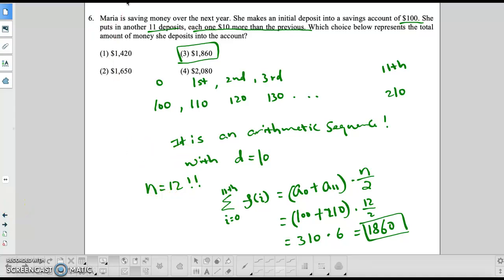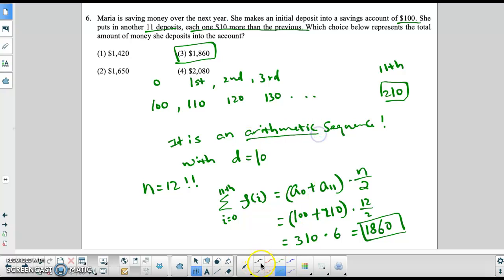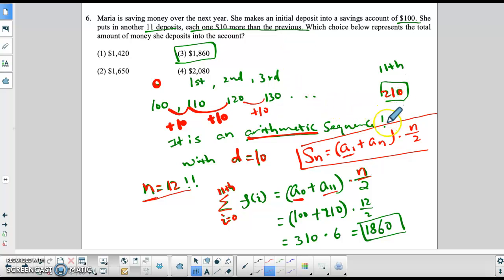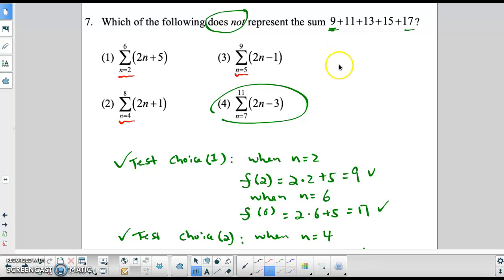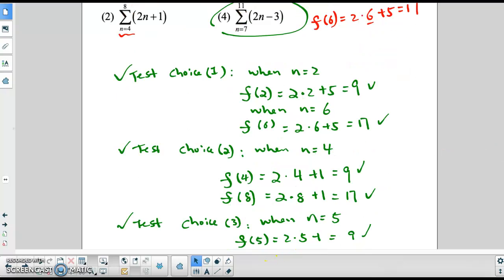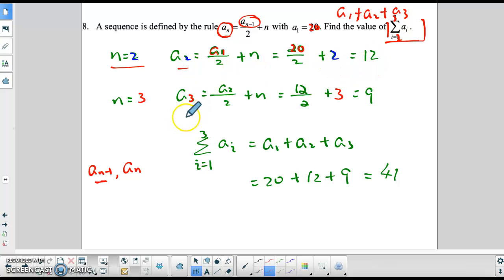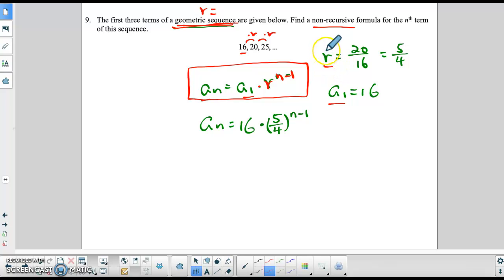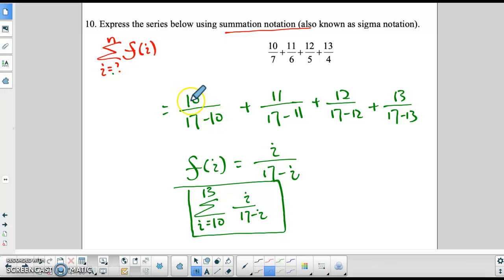Unit 5 Test Review Part 2